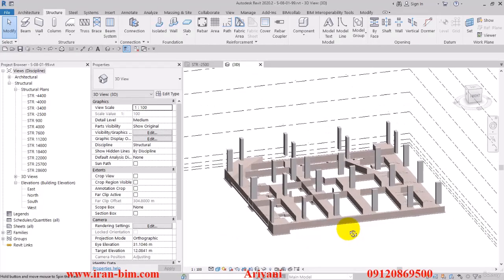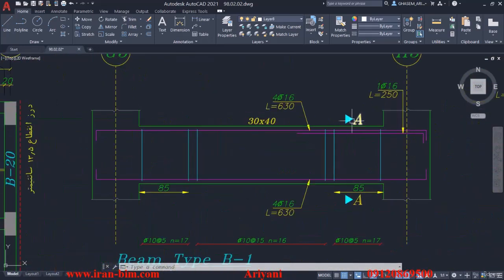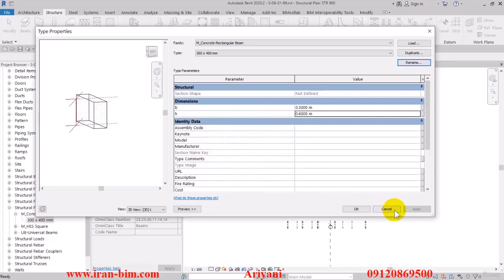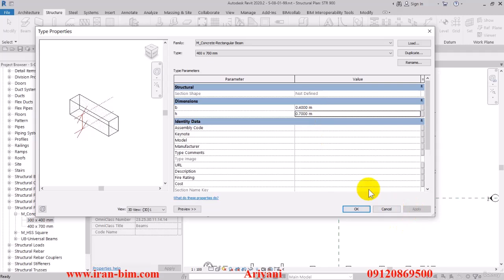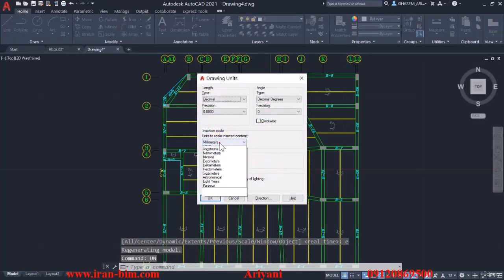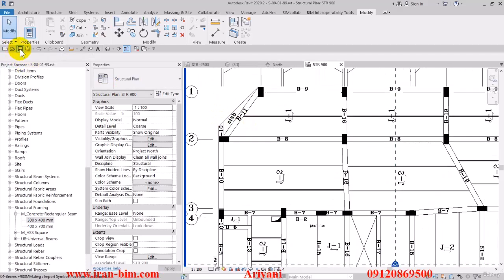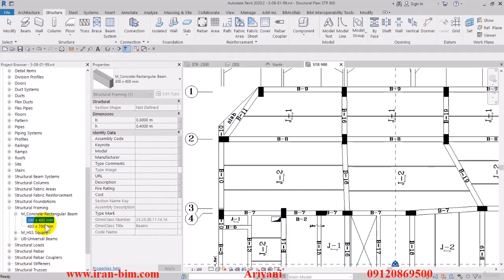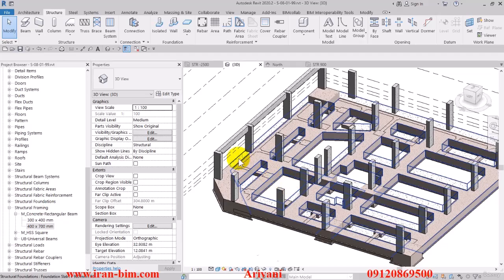70 Adding basement beams